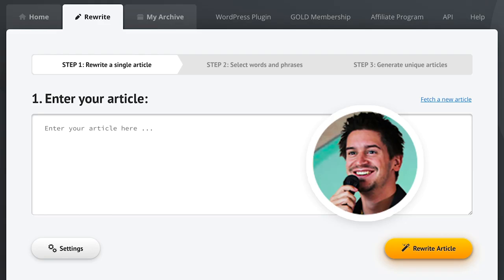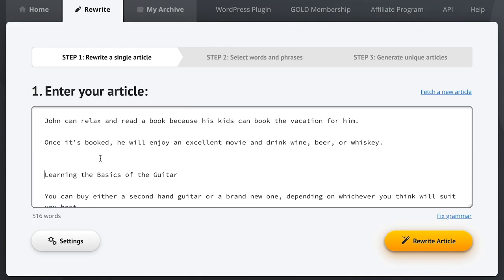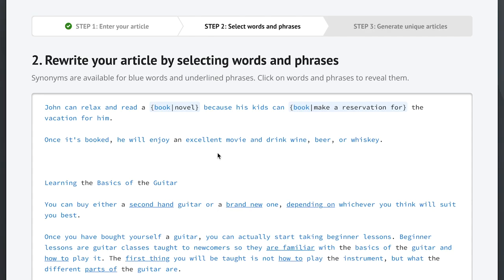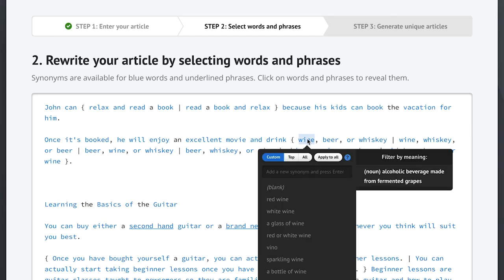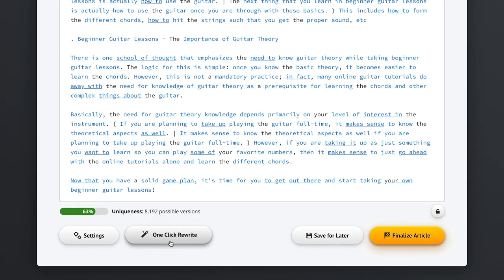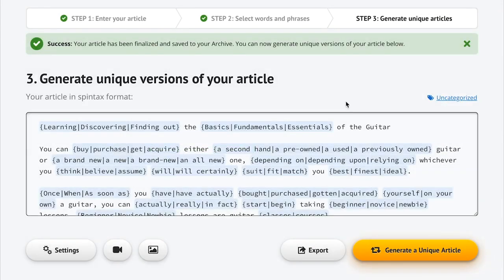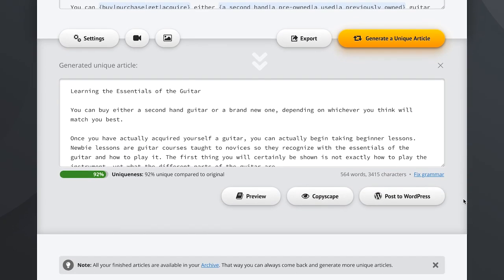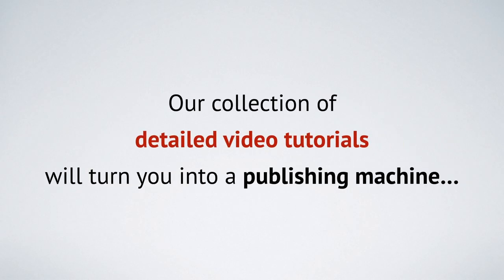Spin Rewriter 12 Review & Demo: Perfect Premium Content Spinner Tool.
Spin Rewriter 12 is one the oldest and up to date powerful content spinning software. This Spinner can spin any niche content and create human-like, Unique errorless articles in just a few clicks.